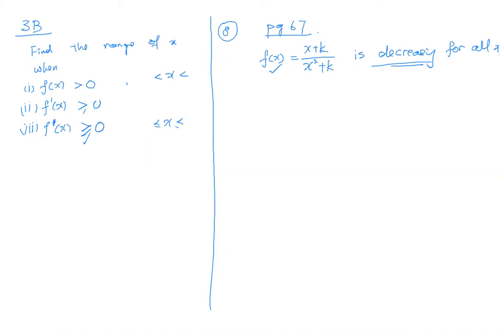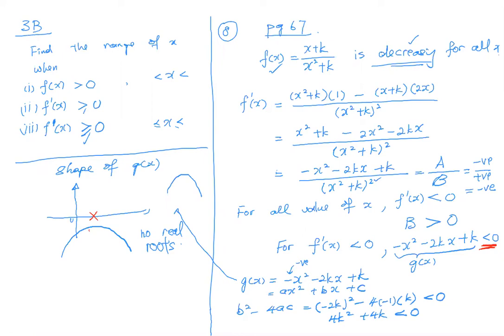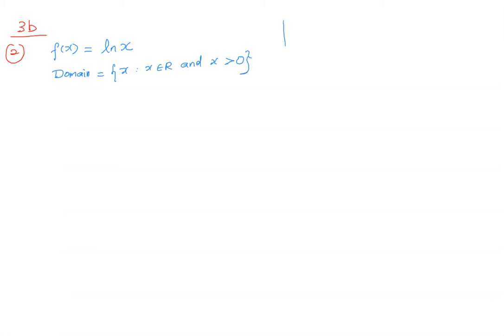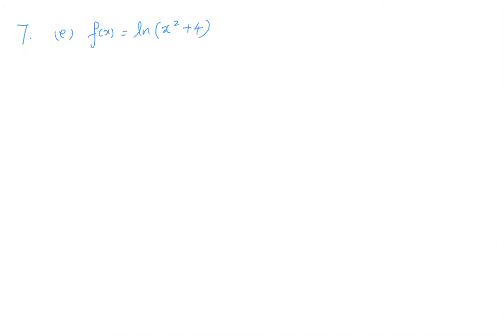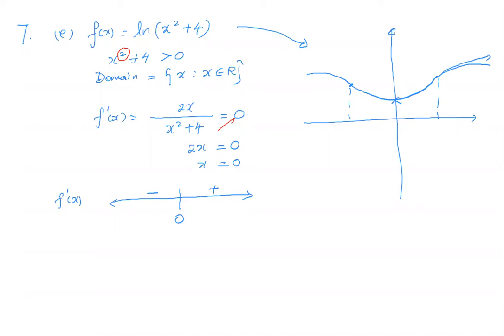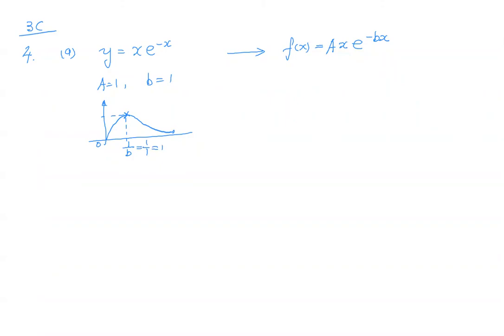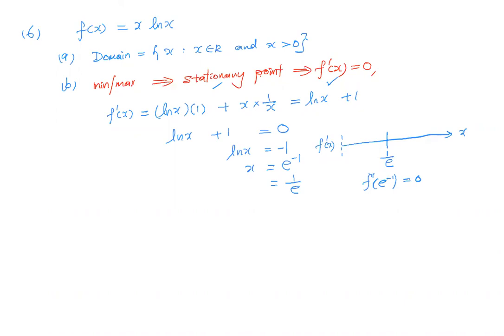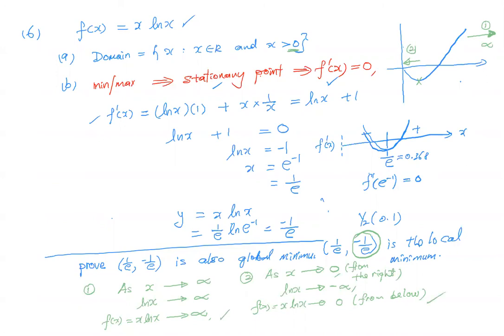29 march 4;4 pm